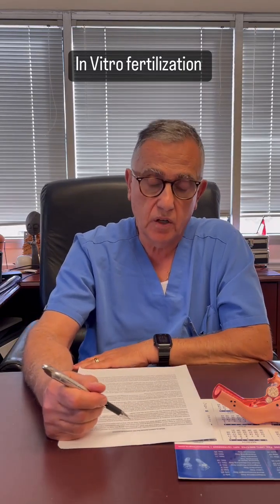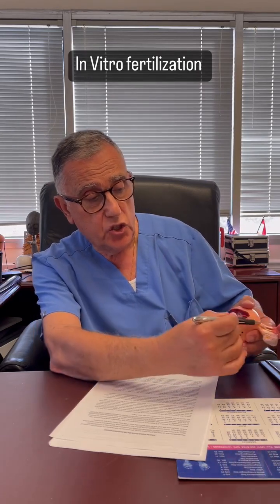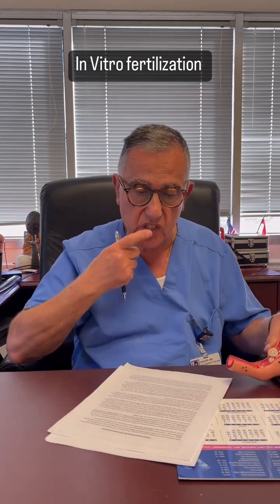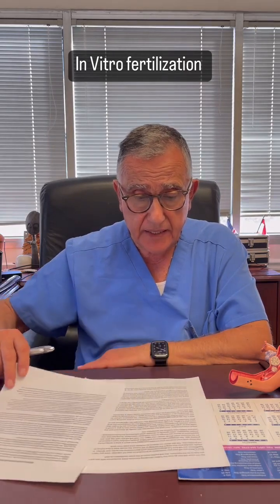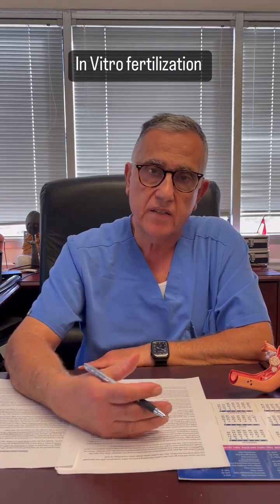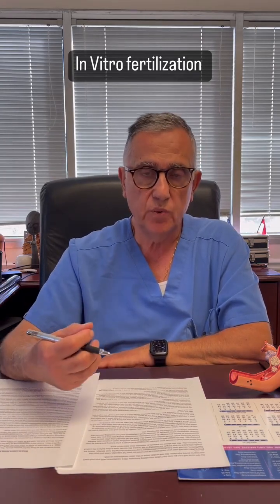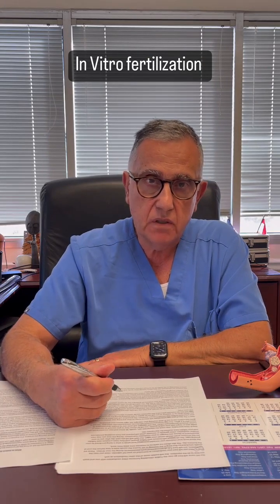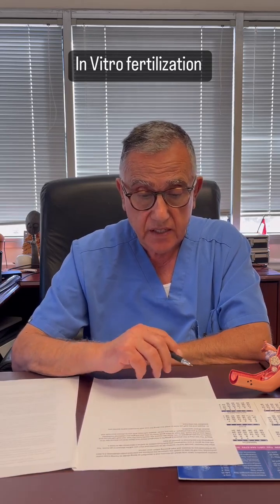IVF Explained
Assisted Fertility Program - IVF expert with over 35 years of experience.

Address: 3627 University Blvd S # 450, Jacksonville, FL 32216 Call Today!